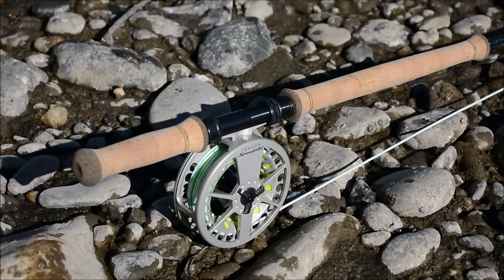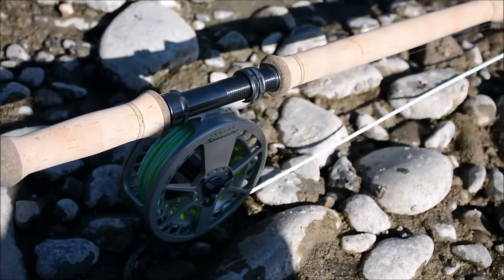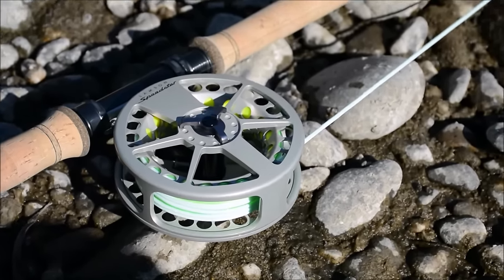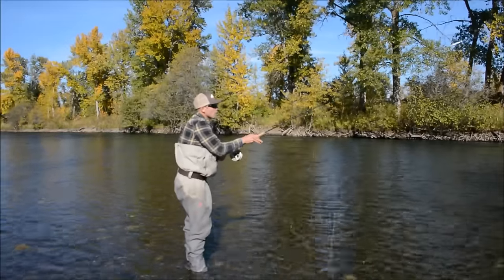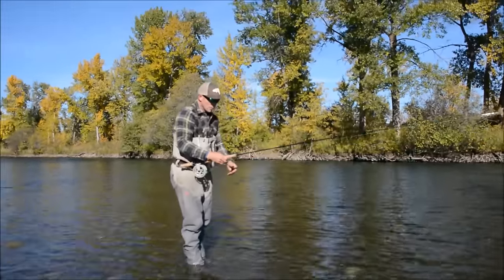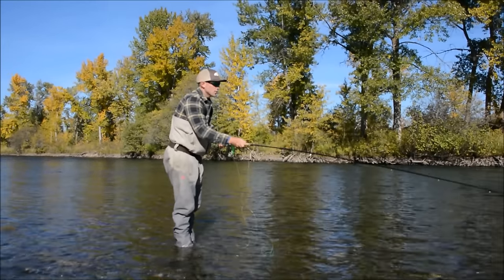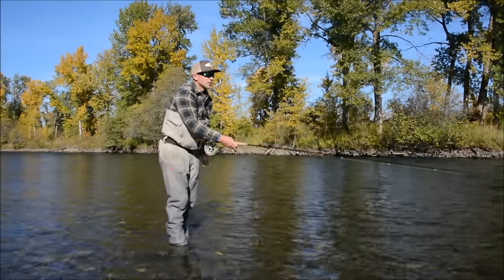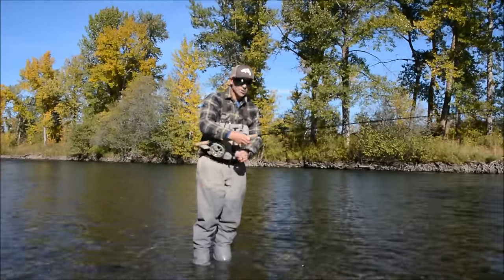Burkheimer Classic Spey and Switch Rod Review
The Burkheimer Classic Spey and Switch Rods are premium two-handed rods that have a soul.  They flex deep, give you feedback, and are a joy to cast.  In the video we cast the 4 weight, specifically the 4114-4 switch rod.  It is set up with a 275 Grain OPST Commando Head.